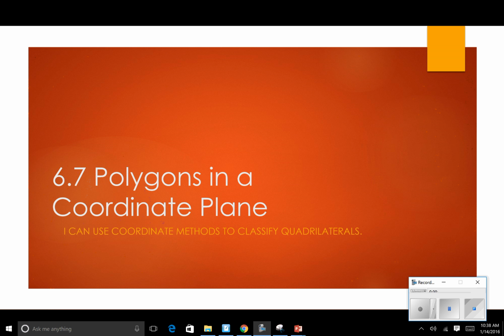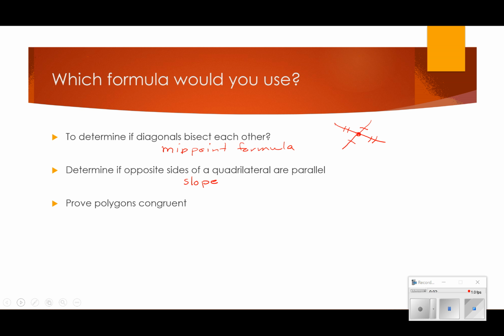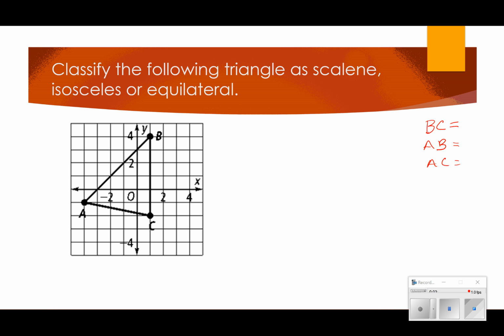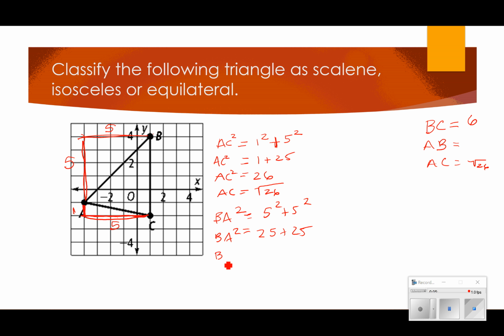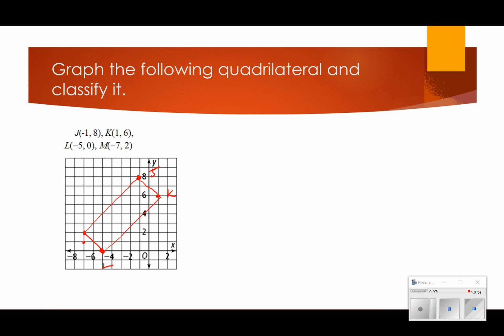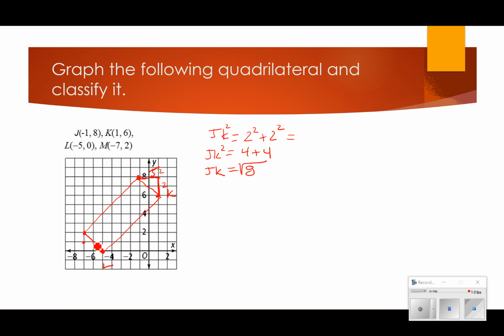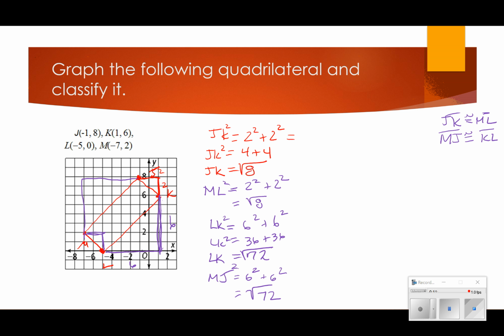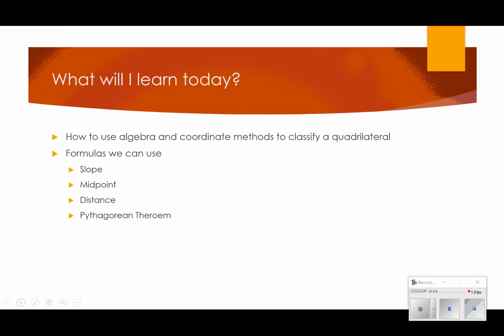6 7 Polygons in a coordiante plane